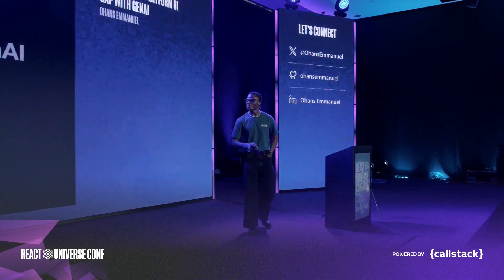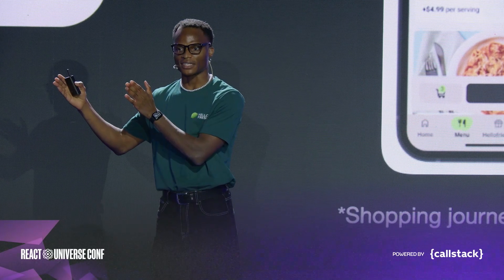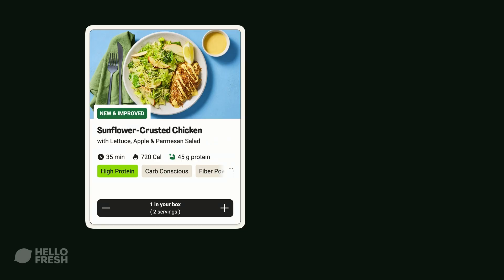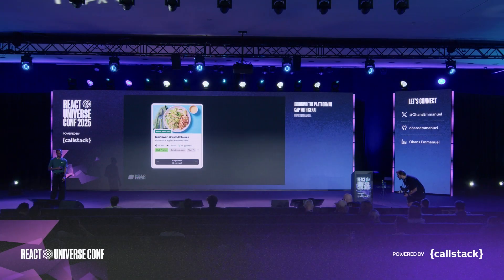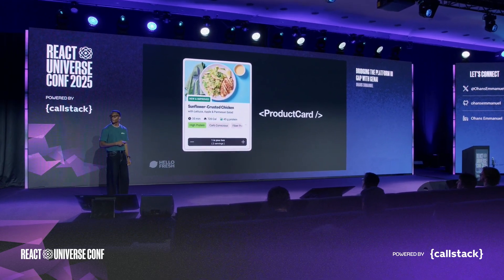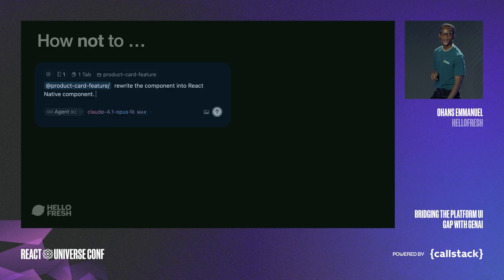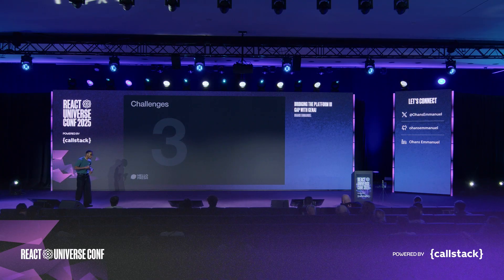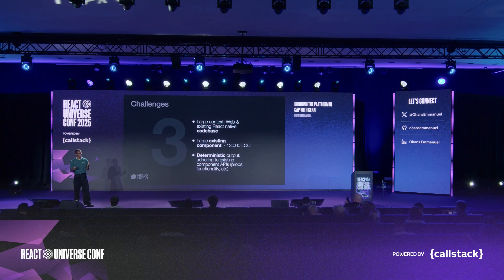Bridging the Platform UI Gap with GenAI | Ohans Emmanuel at React Universe Conf 2025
At HelloFresh, migrating existing iOS and Android apps to React Native meant rethinking how to deliver consistent cross-platform UI at scale.

In this talk from React Universe Conf 2025, Ohans Emmanuel (Staff Software Engineer at HelloFresh) shares a real-world journey of using GenAI coding agents to automate and accelerate the conversion of web components into native mobile UI.

Skip the intro ⏩ 0:39

🔹 The challenge of migrating a massive codebase with 10,000+ React components, including a critical Product Card with 13k lines of code.
🔹 Why naive “one-shot” AI conversions fail, and how to work around large contexts, complex states, and deterministic requirements.
🔹 Techniques like selective context, breaking work into smaller agent tasks, and enforcing deterministic states with TypeScript.
🔹 Building self-correcting agentic flows: having agents write failing tests first, validate implementations, and iterate until outputs matched expected APIs and UI.
🔹 How these methods reduced weeks of manual migration work to just hours, while improving consistency across platforms.

A practical, battle-tested case study of how GenAI can meaningfully accelerate cross-platform React Native adoption.

Follow React Universe Conf on X to stay up to date 🐦